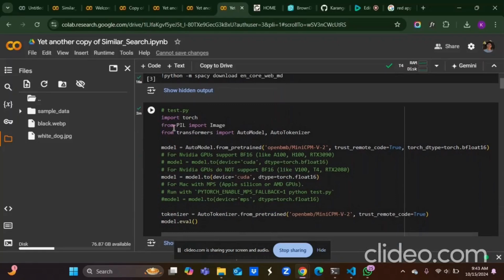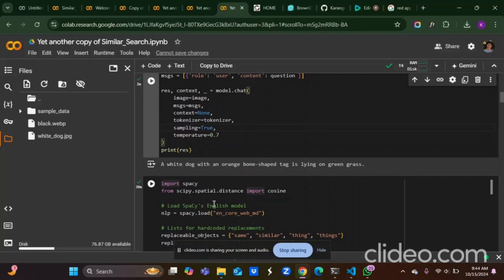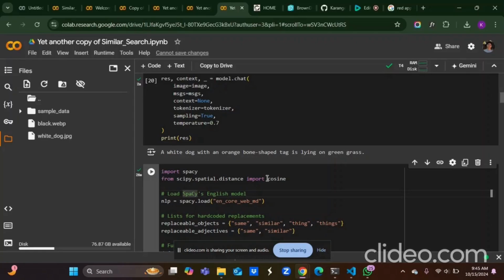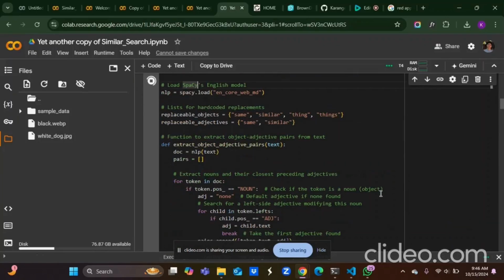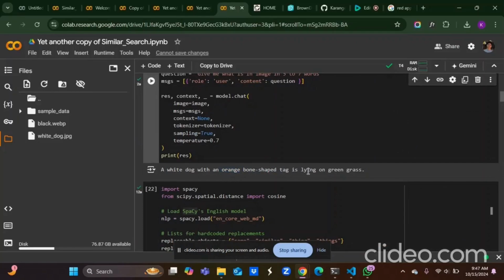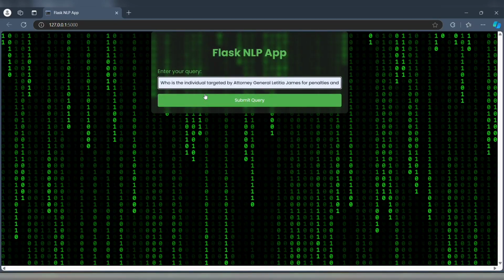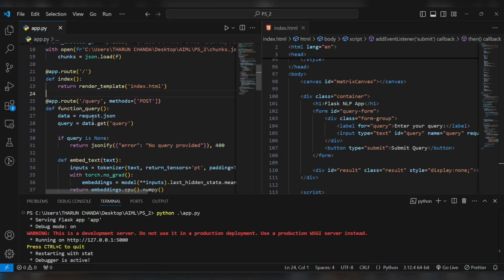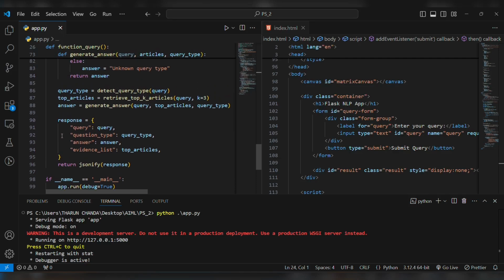AI-ML Hackathon '24 | Digital Destroyer Team | IIT Mandi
We, the Digital Destroyer team, proudly present our innovative AI-ML project developed during the AI-ML Hackathon 2024, hosted by IIT Mandi. Our solution leverages cutting-edge machine learning techniques to tackle the problems provided.

Special thanks to our team members for their collaboration and expertise:

Chanda Tharun
Karan gera
Vinamra garg
Anhad thukral